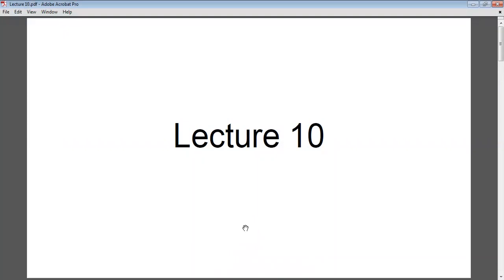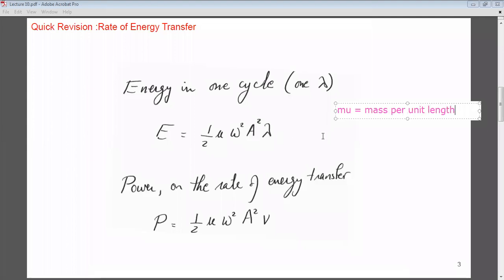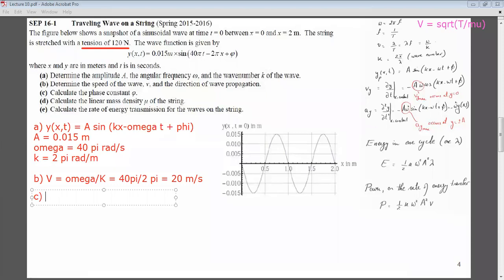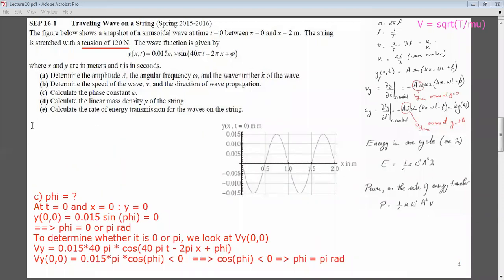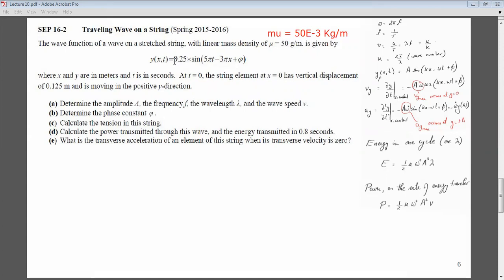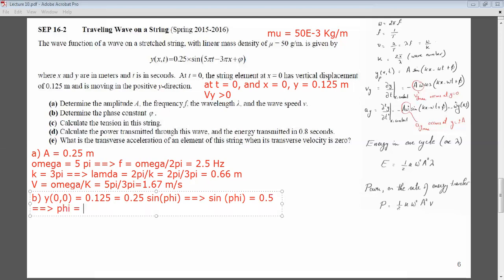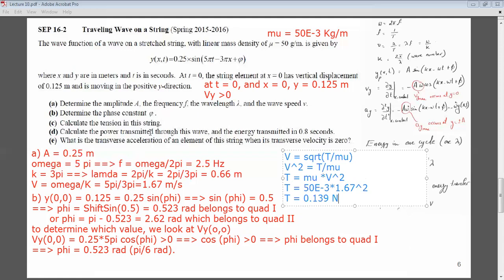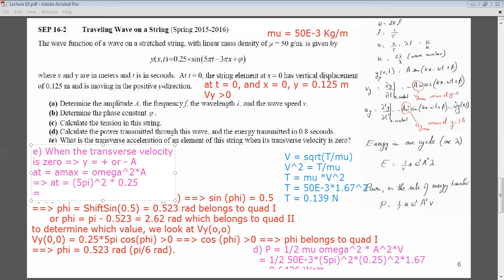Phys220 Lecture 10